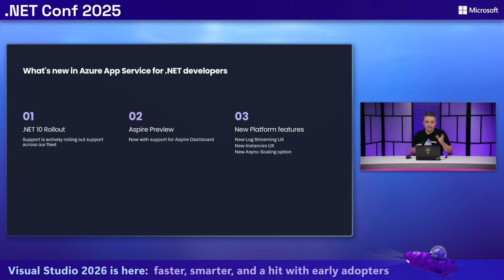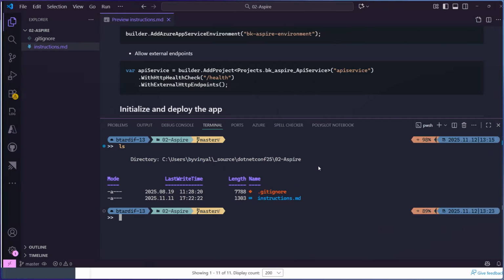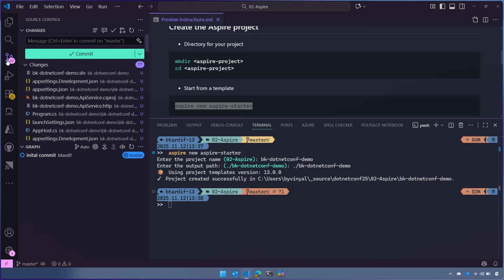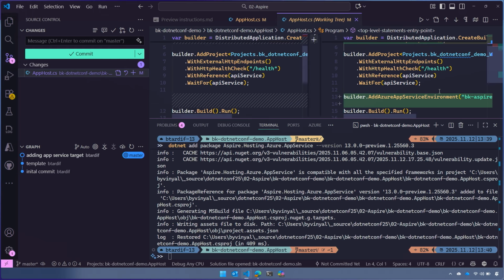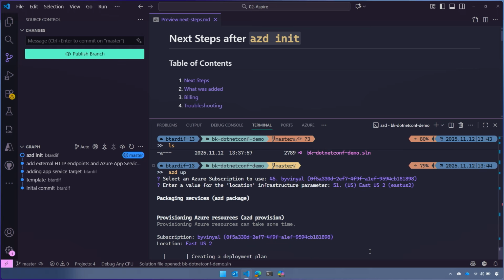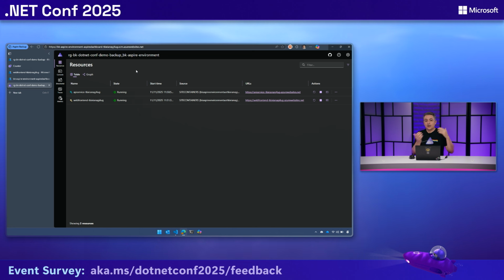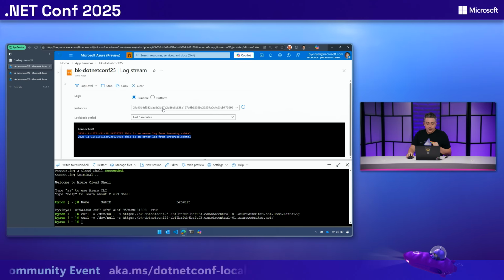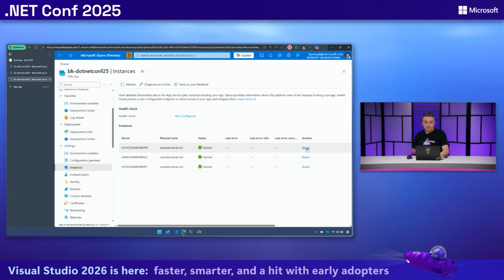What's new in Azure App Service for .NET developers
Azure App Service continues to evolve with new features and enhancements designed specifically for .NET developers. In this session, discover the latest updates to App Service, including improved deployment workflows, enhanced diagnostics and monitoring, support for .NET 10, and new integration capabilities with Azure DevOps and GitHub Actions. Learn best practices for optimizing performance, scaling applications, and securing your web apps in the cloud. Byron Tardif will share tips and demonstrations to help you take full advantage of Azure App Service for your .NET projects, whether you're building web APIs, websites, or microservices.